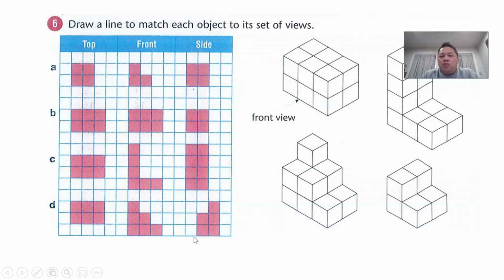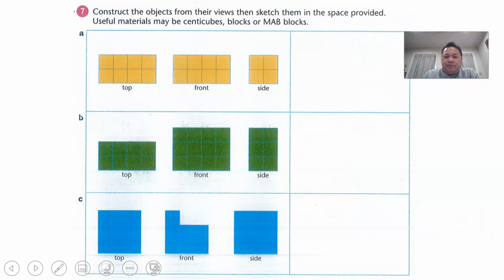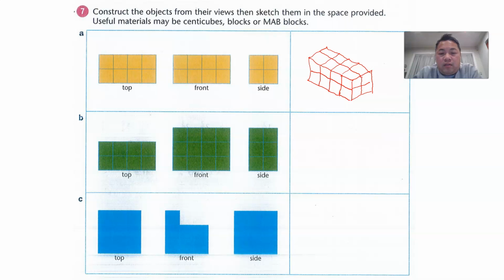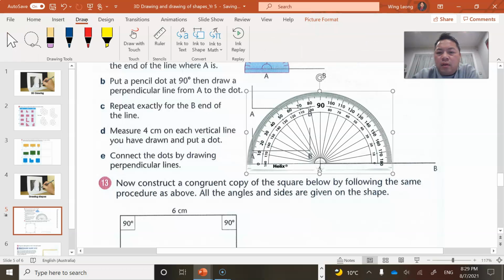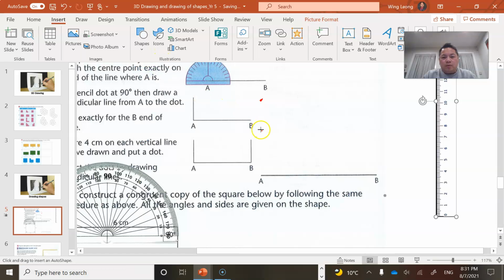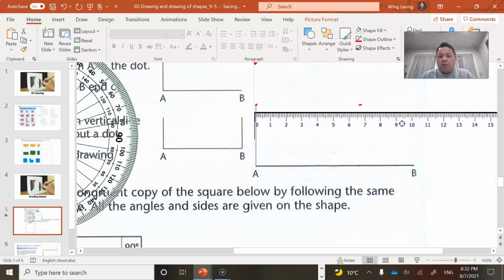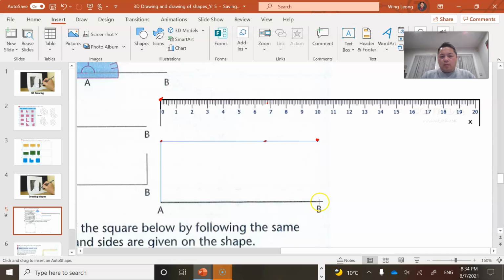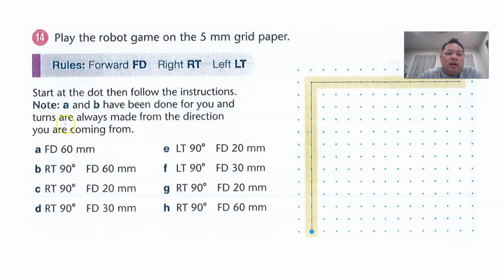3D Drawing & 2D Drawing_Yr 5